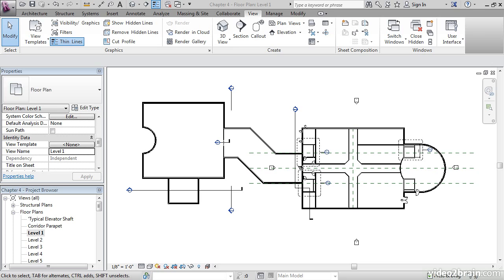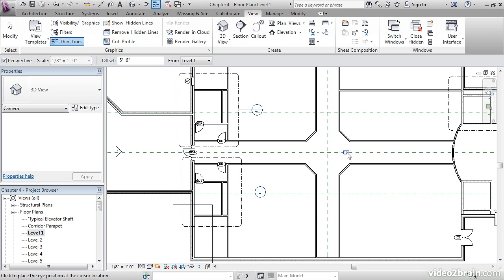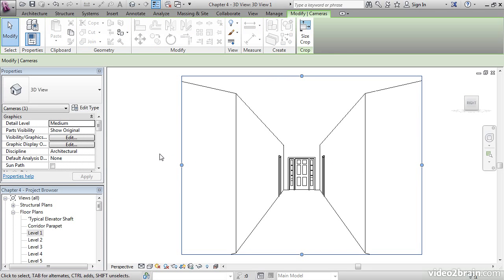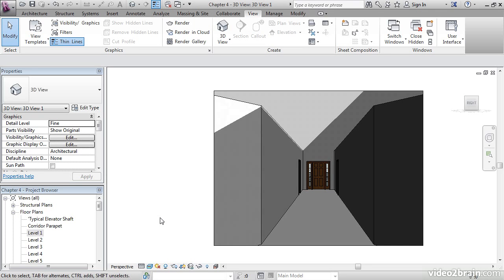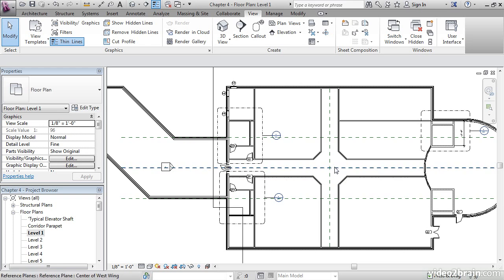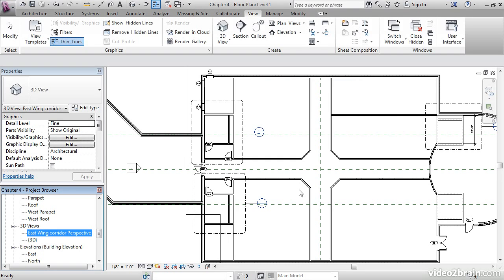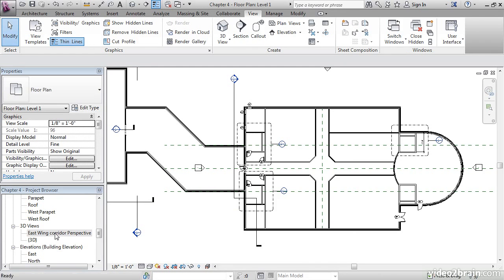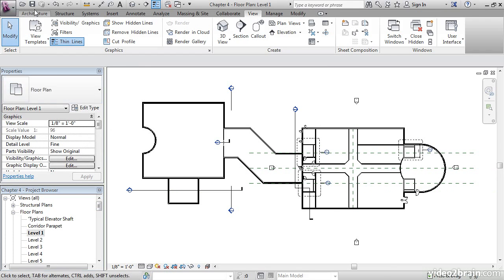Autodesk Revit 2014 architecture Tutorial video - Part 21 !!!